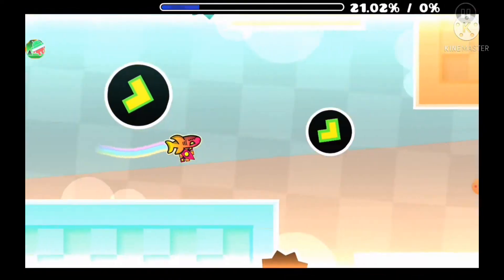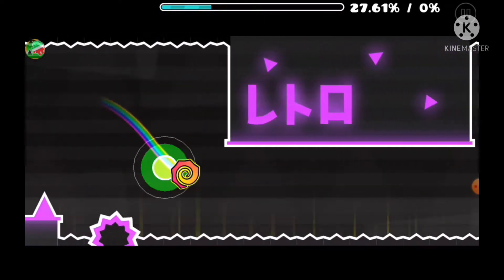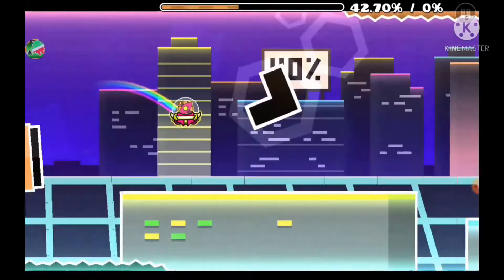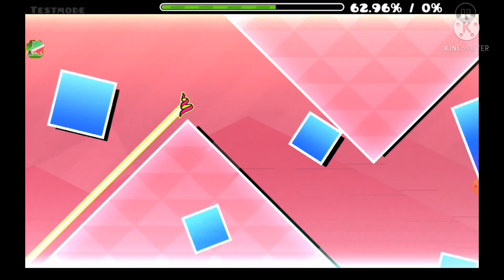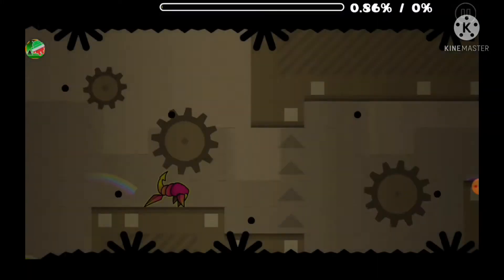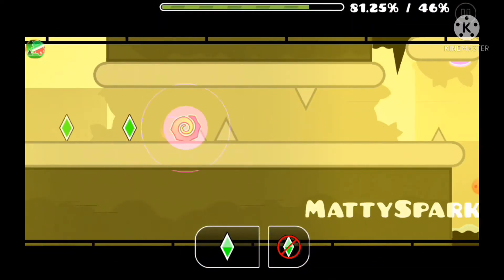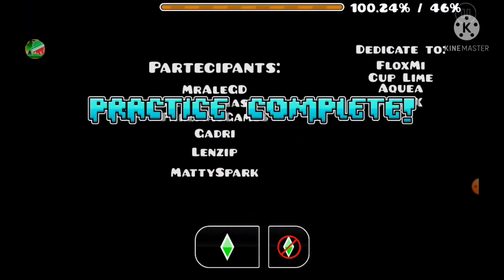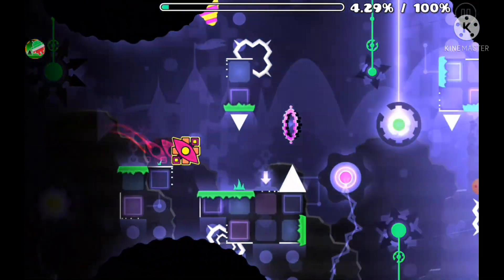Do I have the best Featured level with the song Hollywood? | Geometry Dash 2.113